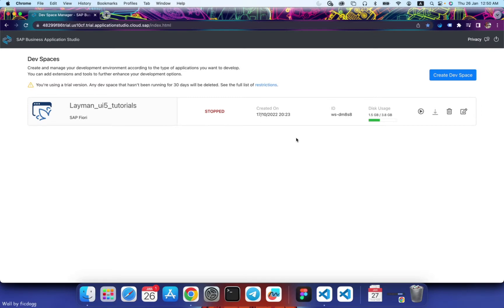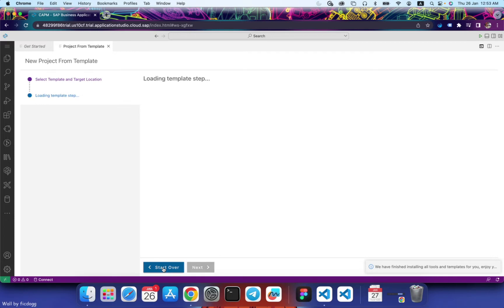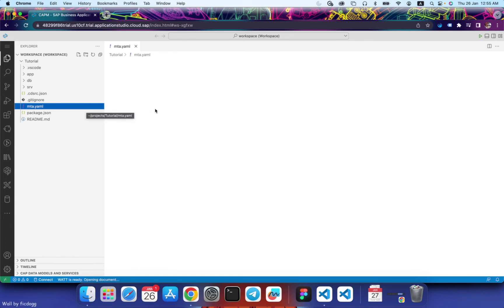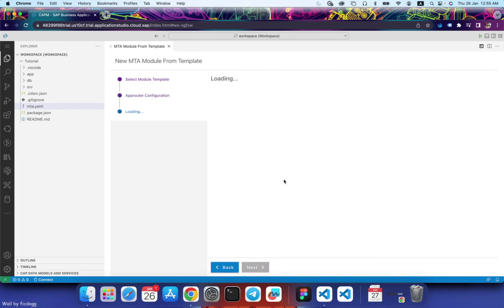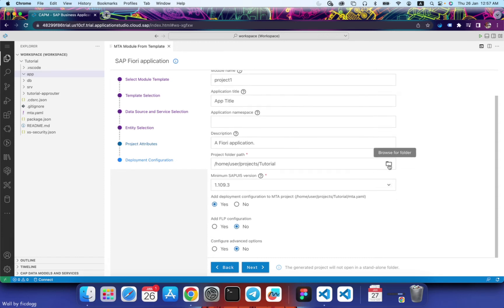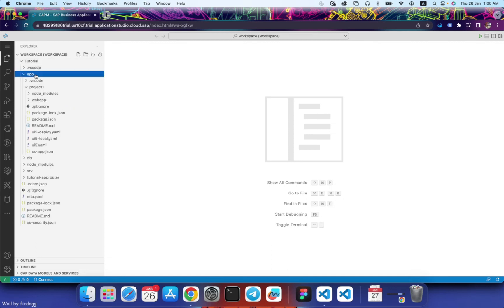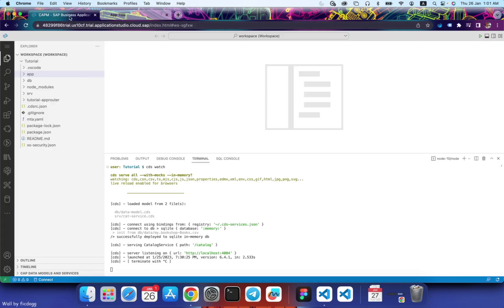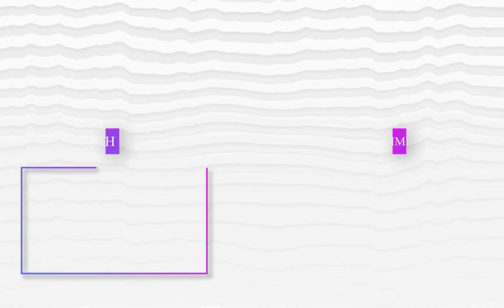Cloud Application Programming Model CAPM Project in SAP UI5 | EP 01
Building a Cloud Application Programming Model (CAPM) project in SAP UI5 involves combining various SAP technologies to create a scalable and efficient cloud-based application.

SAPUI5 is a JavaScript-based user interface framework developed by SAP for creating web applications. The Cloud Application Programming Model (CAPM) is a development model for building enterprise-grade applications on the SAP Cloud Platform. It is built on top of the SAP Cloud SDK and provides a set of libraries and conventions that make it easy to develop, test, and deploy applications on the SAP Cloud Platform. Together, SAPUI5 and CAP provide a powerful toolset for building web-based enterprise applications on the cloud.

How to create and deploy UI5 App based upon CAPM using BAS

Here's a step-by-step guide on how to build a CAPM project in SAP UI5:

Set up the development environment: Install SAP WebIDE, which provides an integrated development environment for SAP UI5 development, and create a new CAPM project.

Design the architecture: Determine the architecture for your CAPM project, including the cloud services you will use and how they will be integrated into the application.

Build the backend: Use SAP Cloud Platform services, such as SAP Cloud Foundry and SAP HANA, to build the backend of the application. This includes setting up the database and creating the necessary APIs to interact with the frontend.

Implement the frontend: Use SAP UI5 to build the frontend of the application, including the user interface and the necessary controls and views.

Integrate the frontend and backend: Integrate the frontend and backend of the application using SAP's Open Connectors, which provide pre-built connectors to popular cloud services.

Test and refine: Test the CAPM project and refine it as necessary. This may include fixing bugs, adding additional functionality, and optimizing performance.

Deploy: Deploy the CAPM project to the SAP Cloud Platform, where users can access it anywhere in the world.

By following this guide, you can build a CAPM project in SAP UI5 that leverages the scalability and efficiency of the cloud to provide a seamless user experience for your users.